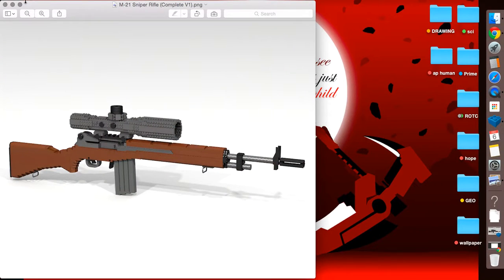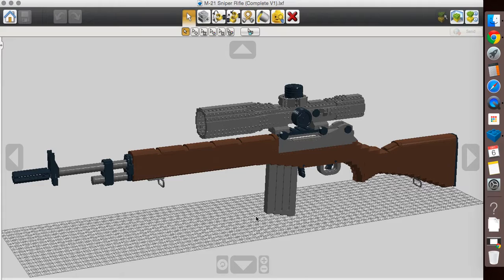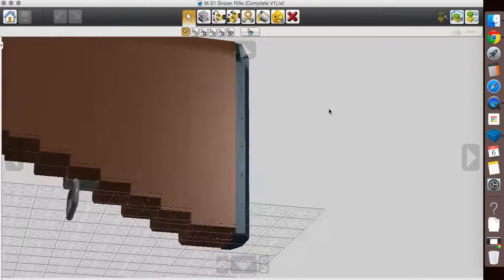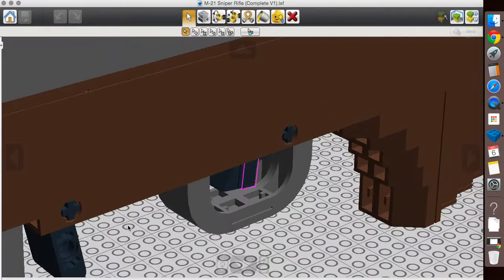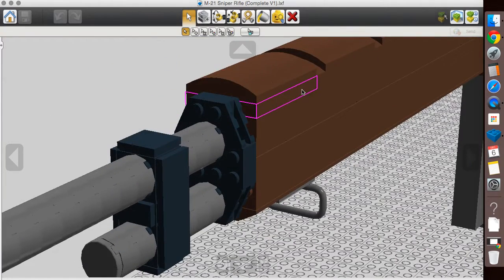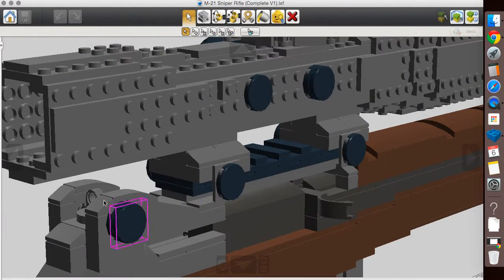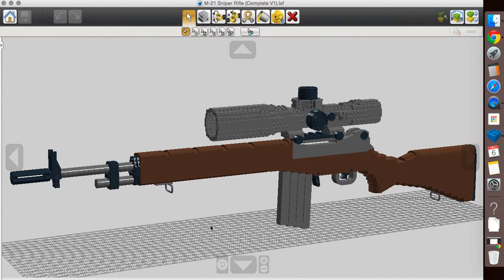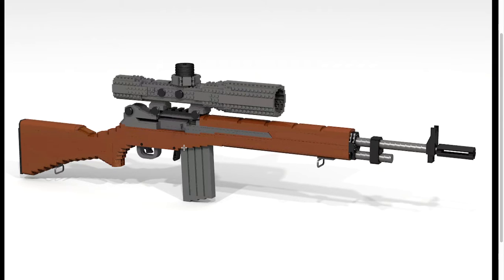Custom Lego Gun MOC: M-21 Sniper Rifle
Just wanted to make a real quick Sniper Rifle using the older M-14.